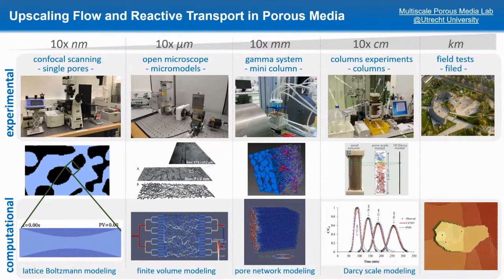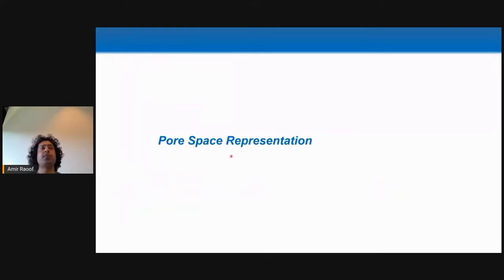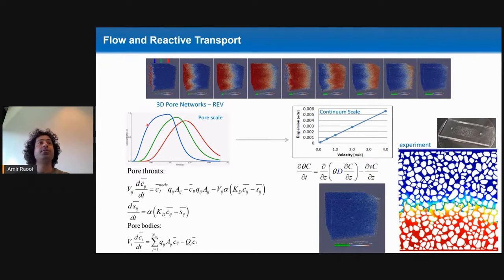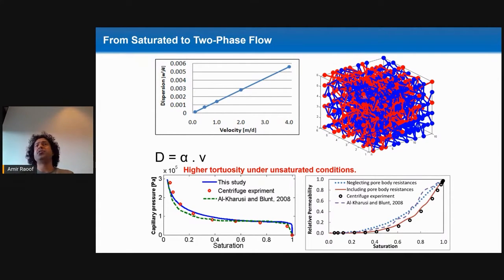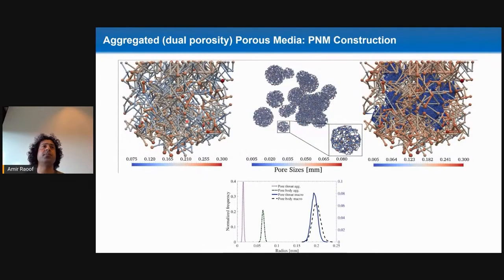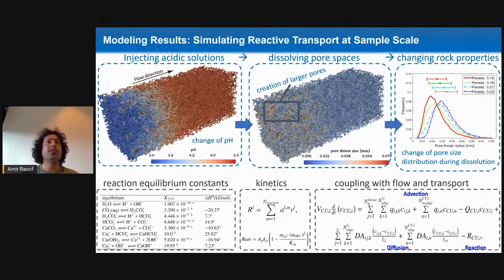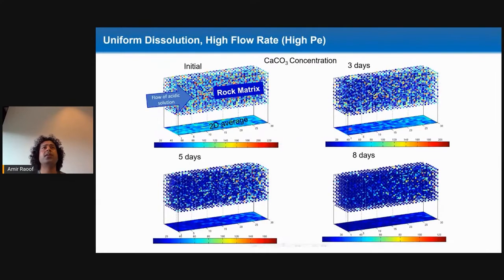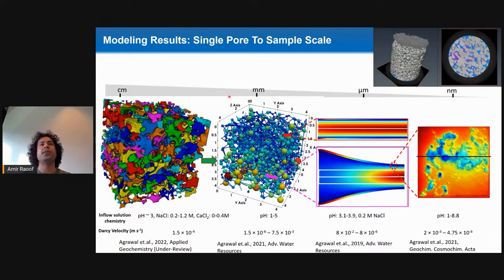Pore networking modelling subsurface applications opportunities and challanges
Apresentação do prof. Amir Raoof da Universidade de Utrecht.